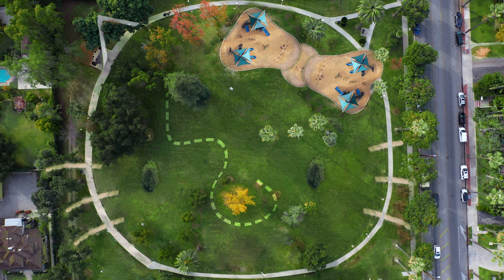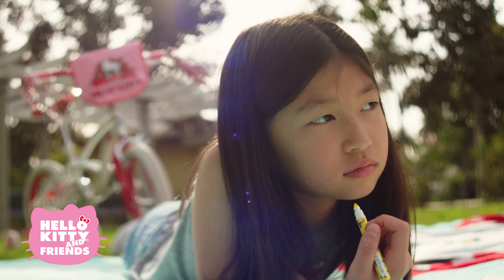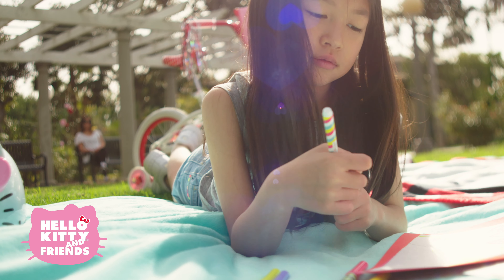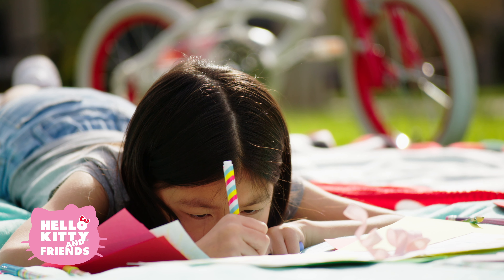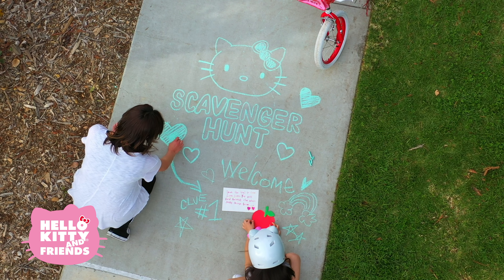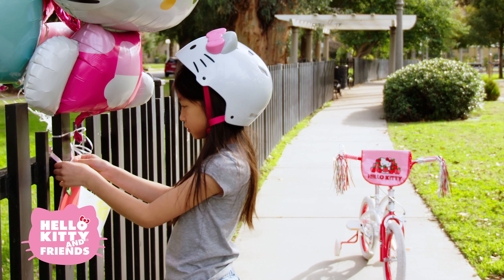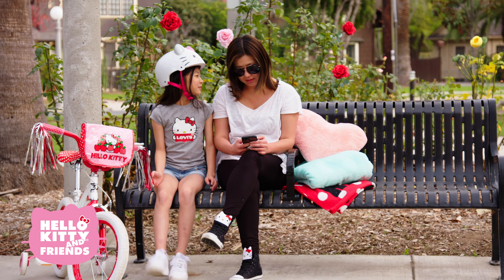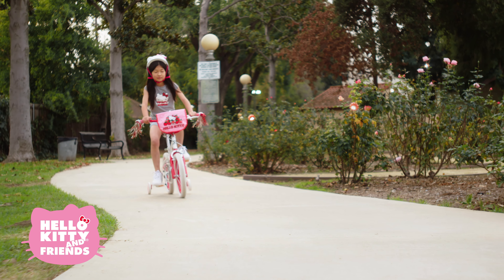Scavenger Hunt | Let’s Play, Hello Kitty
Put your helmet on because we’re about to go on a scavenger hunt on our Hello Kitty Walmart Bike! We’ll show you just how fun a scavenger hunt bike ride can be on this episode of Let’s Play, Hello Kitty. Where are we going during this scavenger hunt? Start pedaling and find out as we ride along together with our friends and have some fun today!

This video is a follow up to our episode of Unboxing! (watch it with the Walmart Hello Kitty 16” Bike with Hello Kitty Graphics by Dynacraft.

Walmart Hello Kitty 16” Bike with Hello Kitty Graphics by Dynacraft